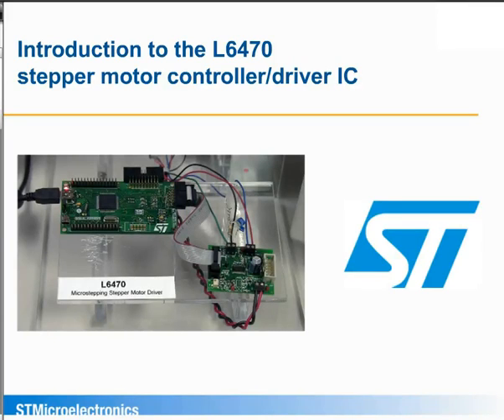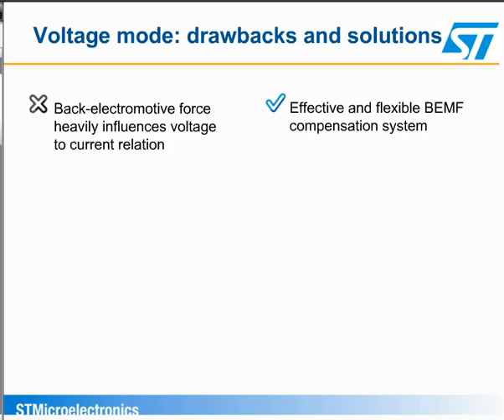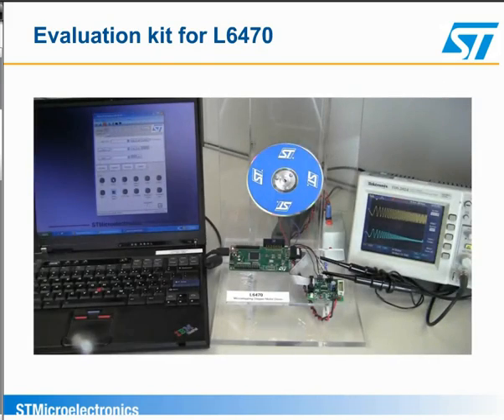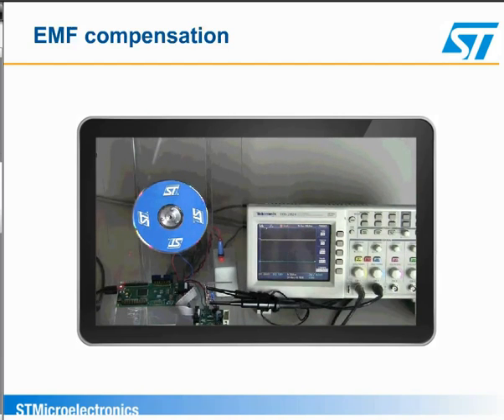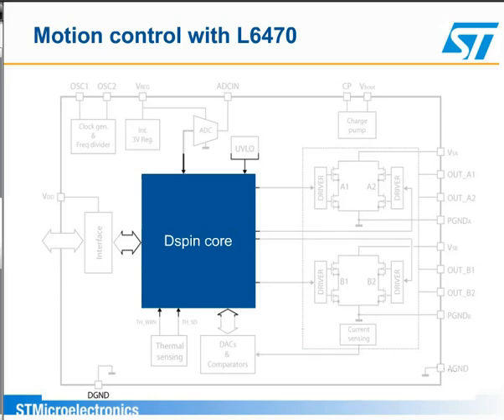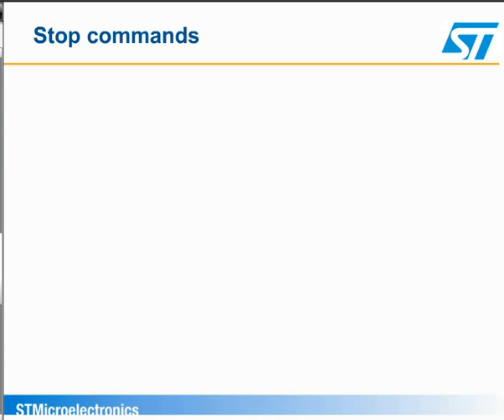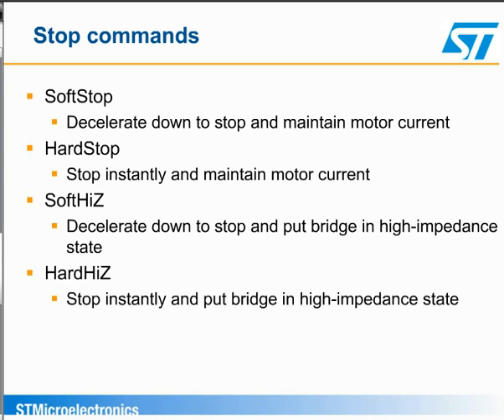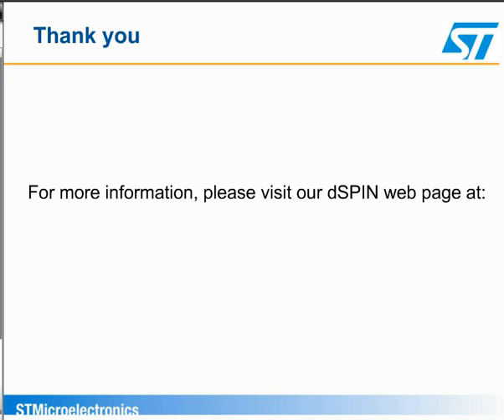dSPIN L6470 micro-stepping motor driver IC (ePresentation)